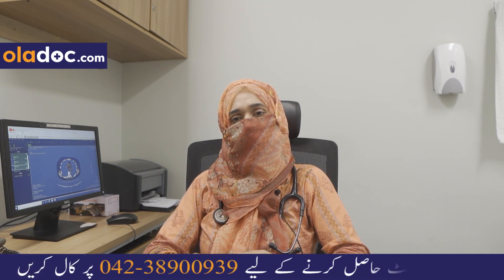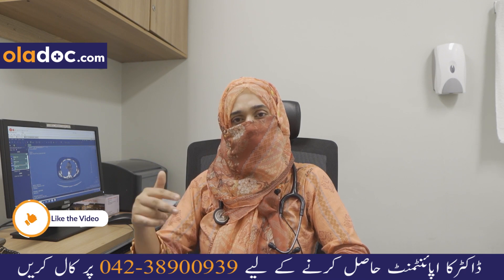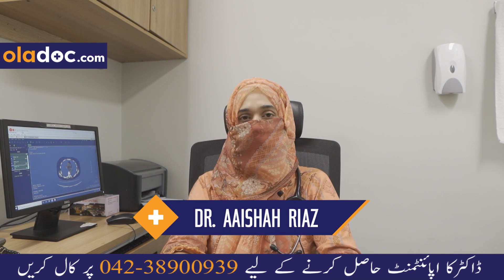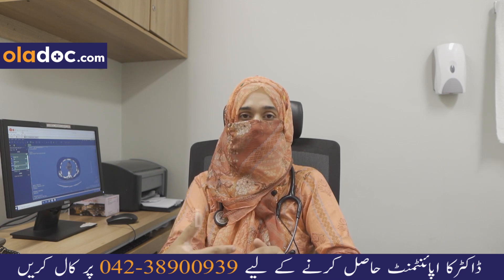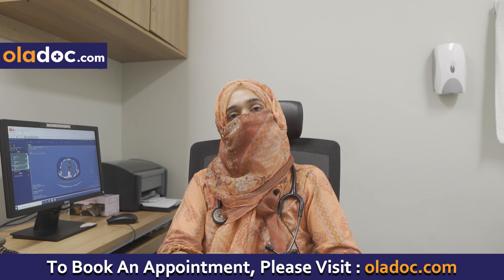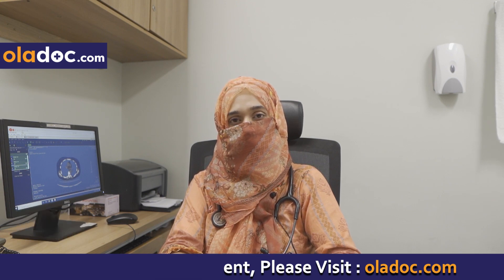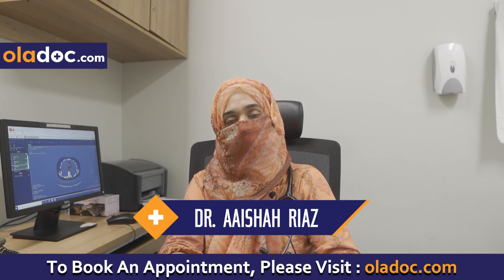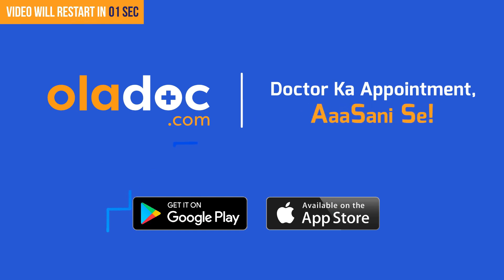Pneumothorax Causes & Treatment - Lungs Me Hawa Bharna Ka Ilaj - Thoracic Surgery For Pneumothorax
Pneumothorax (lungs me hawa bharna) is a medical condition that occurs when air enters the space between the lung and the chest wall, causing the lung to collapse partially or completely. Understanding the causes, recognizing the symptoms, and knowing the available treatments are crucial when dealing with pneumothorax.

Dr. Aaishah Riaz is a Thoracic/Chest Surgeon practicing at PAF Hospital in Islamabad.

Pneumothorax (lungs me hawa bharna) can have various causes, the most common being trauma to the chest, such as a fractured rib or a sudden blow. Spontaneous pneumothorax, on the other hand, can occur without any apparent cause and is often associated with underlying lung conditions, like chronic obstructive pulmonary disease (COPD) or certain lung infections. Iatrogenic pneumothorax may result from medical procedures, such as the insertion of a chest tube.

The symptoms of pneumothorax (lungs me hawa bharna) typically include sudden, sharp chest pain, difficulty breathing, and in severe cases, a bluish skin color due to oxygen deprivation.

Treatment for pneumothorax (lungs me hawa bharna ka ilaj) aims to remove the trapped air and re-expand the affected lung. This can be done through various procedures, such as a chest tube insertion to drain the air, or in some cases, surgery to repair the lung's underlying cause. Prompt medical attention is vital when experiencing symptoms of pneumothorax, as timely treatment can prevent complications and help ensure a full recovery.